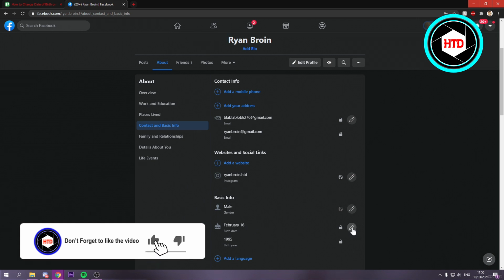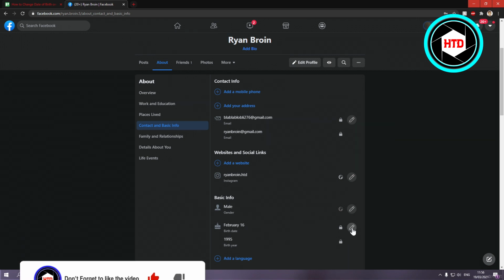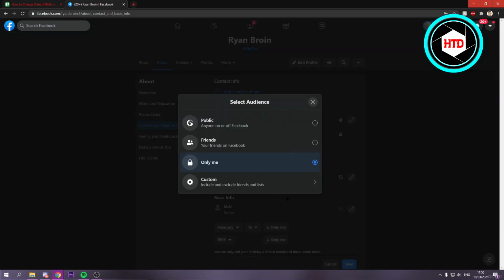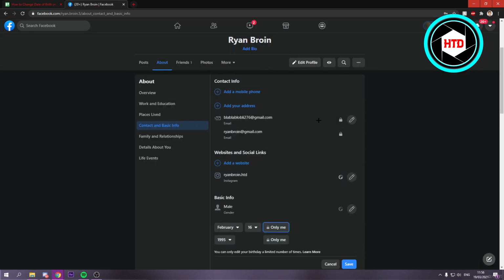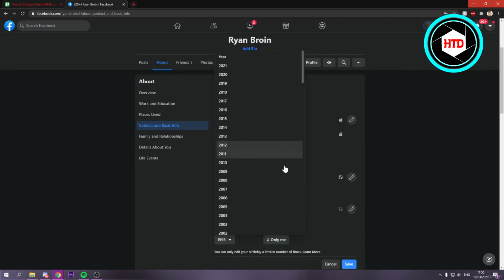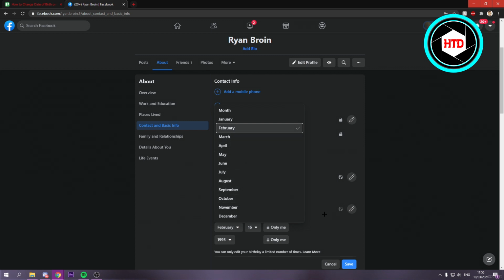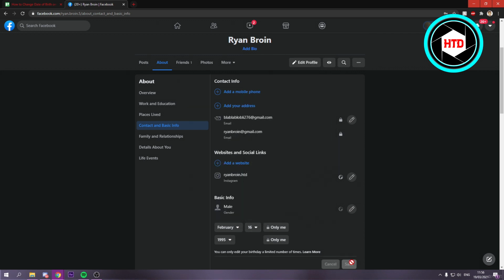How to Change Date of Birth on Facebook on PC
Learn How to Change Date of Birth on Facebook on PC